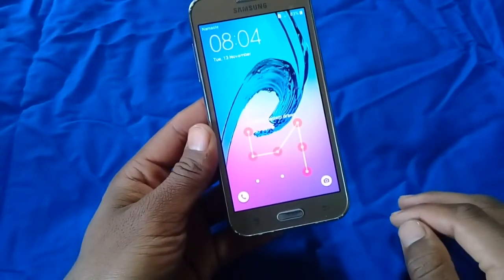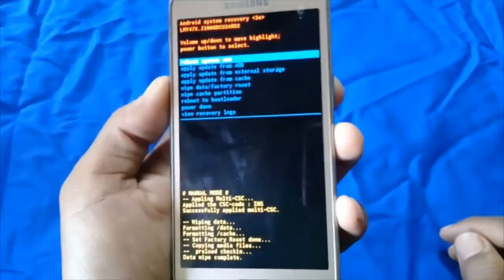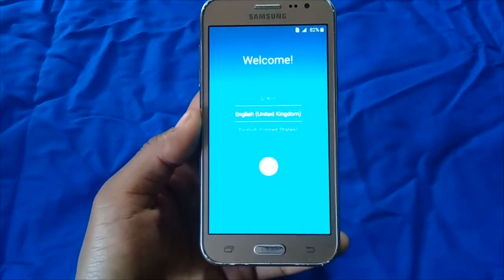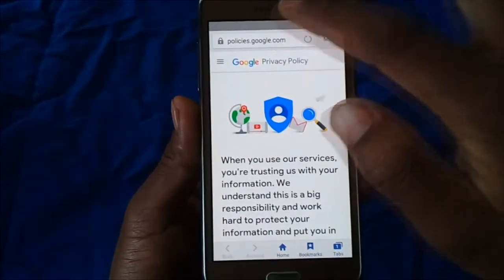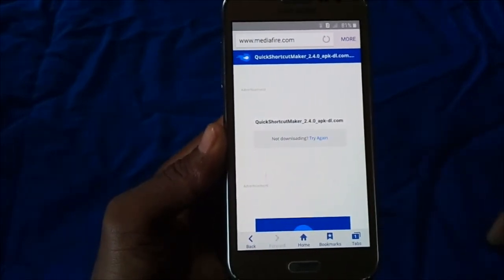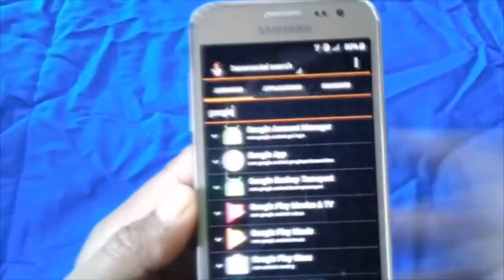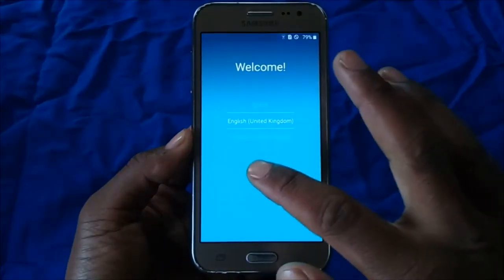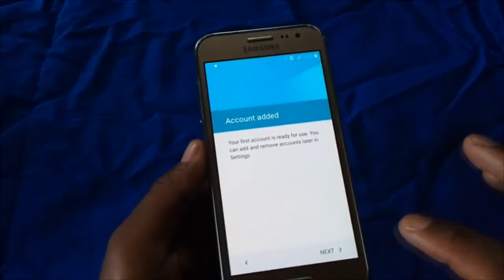Samsung J2 Google Account By Pass and Factory Reset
Welcome to Technical School
This video is about to factory hard reset and by pass google account of samsung j2 phone. If your device is locked or if you forgot your pattern or password of your phone and you are not able to unlock it, then this video will help you to unlock your device. Fallow the instructions step by step. Dont skip any step. Finally you will be able to unlock your device.